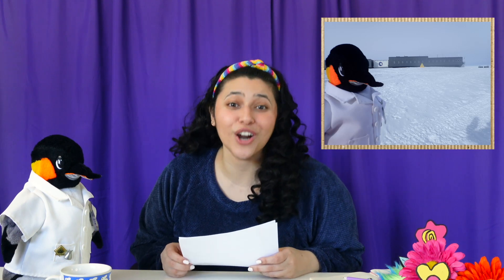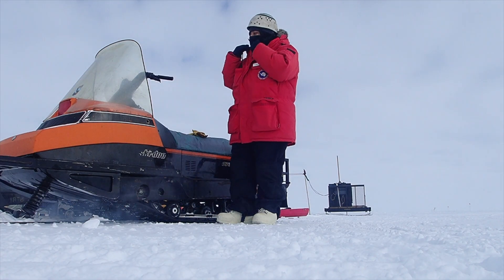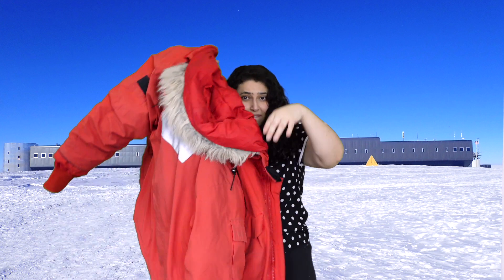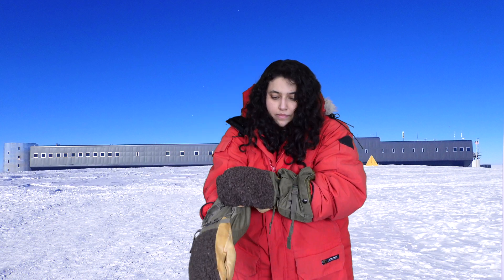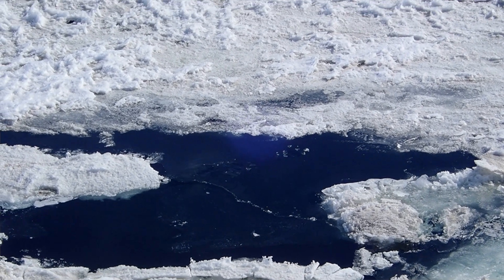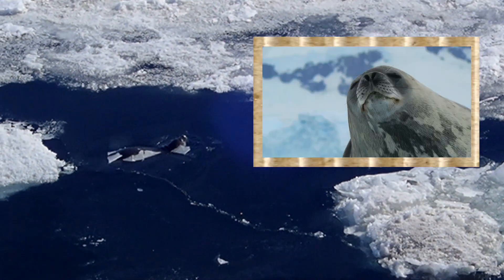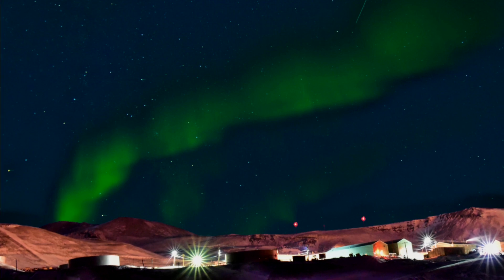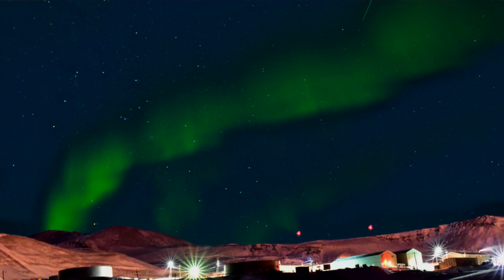Kid's guide to Antarctica: cool facts about Antarctica | Science Facts for Kids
Hellooo, scientists! Not all deserts are scorching hot. Some of them, like Antarctica, are freezing cold! Let’s explore Antarctica together with this Kid’s Guide to Antarctica.

Jocelyn loves science as much as she loves being silly! Let’s explore the science behind the things all around us. She is a scientist turned communicator that’s passionate about science education. She has written children’s books, stage plays, and multimedia projects all around making science fun, accessible, and colorful!